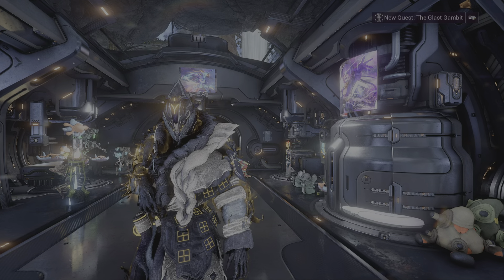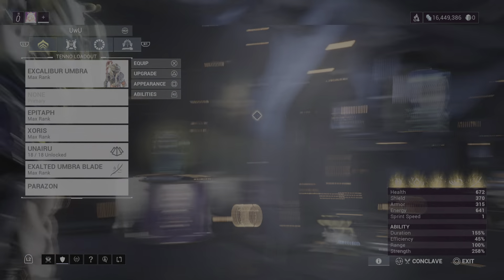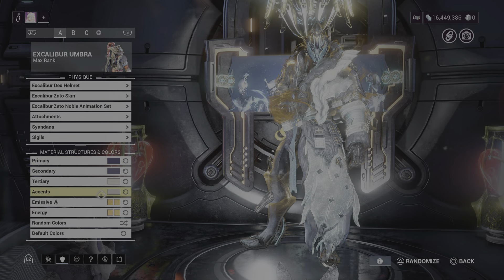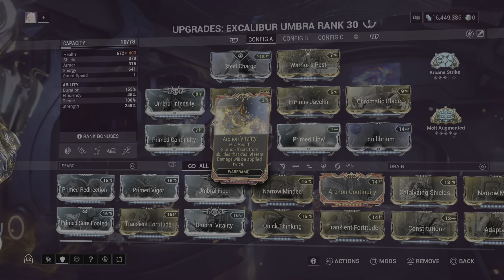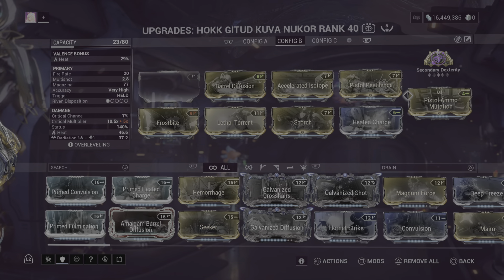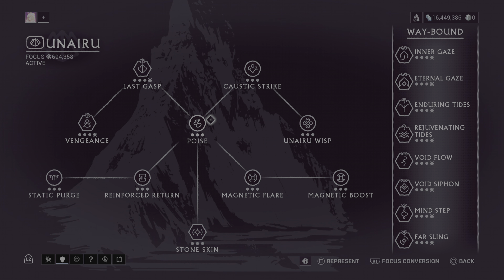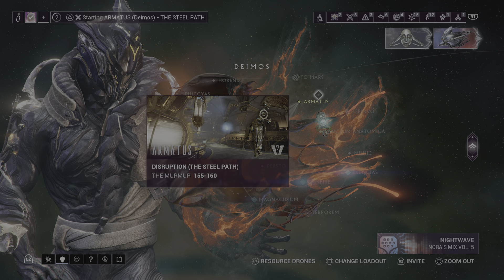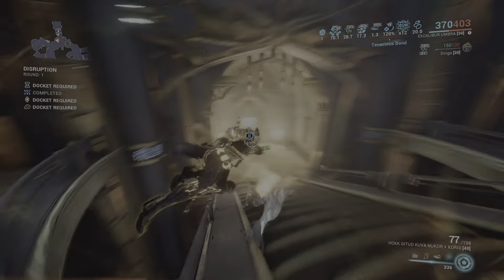Excalibur BURNING The World